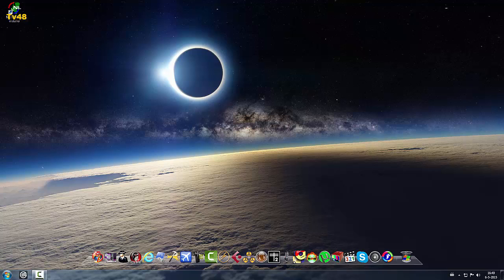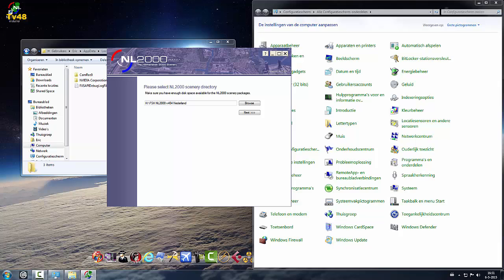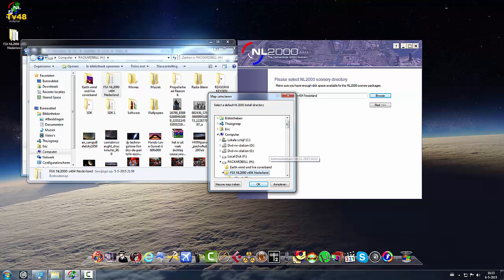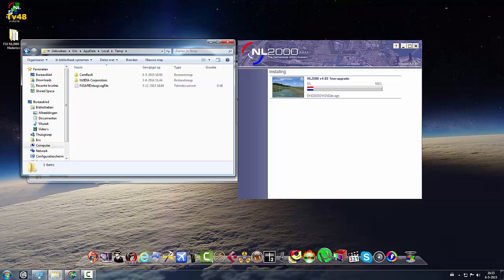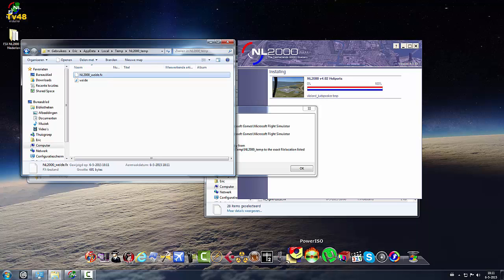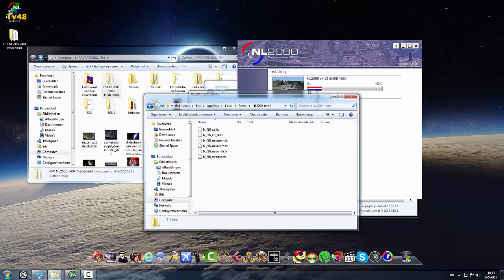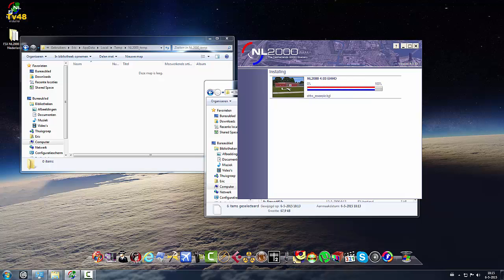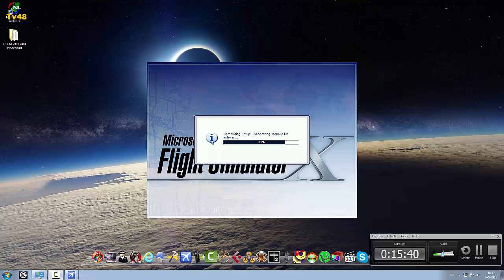How to FIX BLACK BUILDINGS in FS X NL2000 SCENERY - 2015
Many FSX users in the Netherlands love the fantastic Freeware Scenery by Mr Wijngaarden , the man that made this project possible.

So what is it and what is so different about this install?

It's the complete Netherlands scenery for FSX and it looks very nice and fantastic , and the installer is in this case different , that
some files cannot be installed to the right folders in FSX and that is what i,m gonna show you ...how to do it right , or FIX and installation that shows BLACK buildings and Black cars ..so not good..

This is a Huge package 92GB so this is not for everybody , only real freaks.

Check video to dig the process and paste it to your friends.

If you have any questions , I will read them in the comments.

Video and music by Channel48 Dstudio